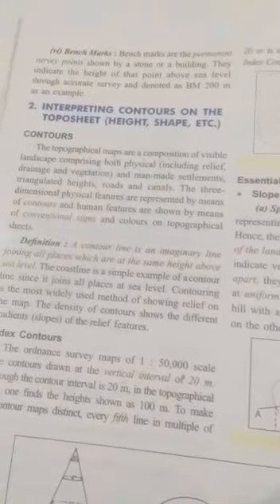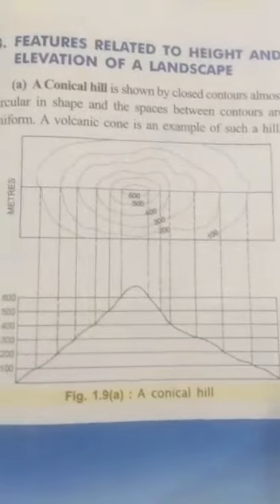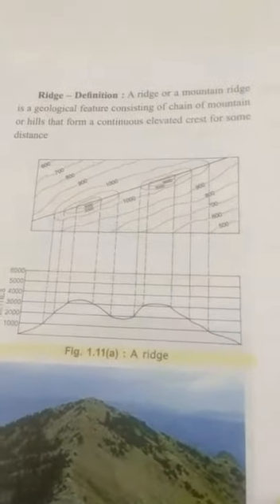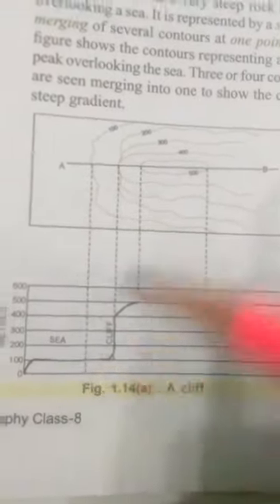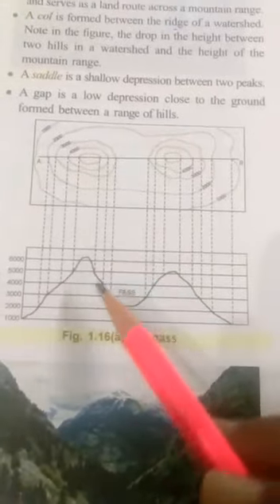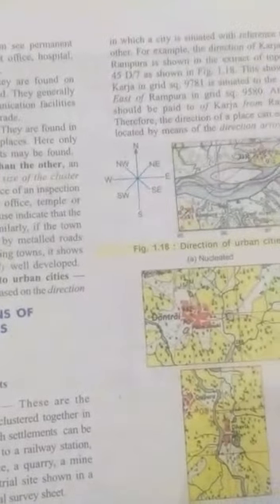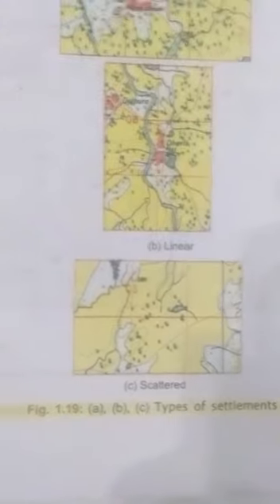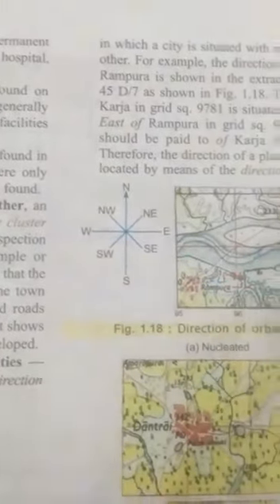Class VIII Geography Chapter 1 Part 2